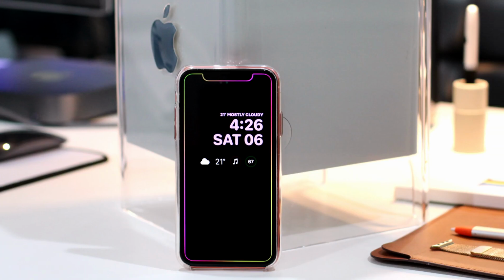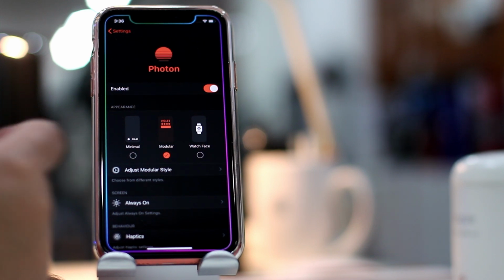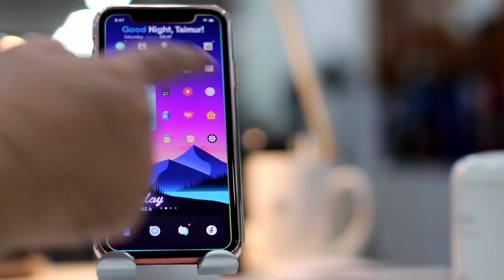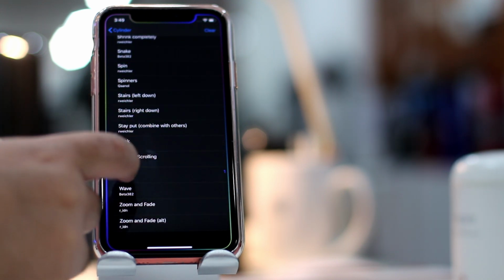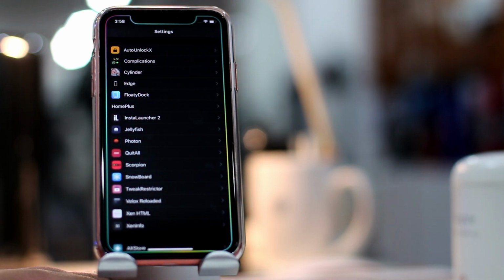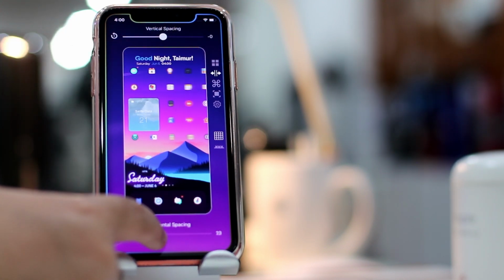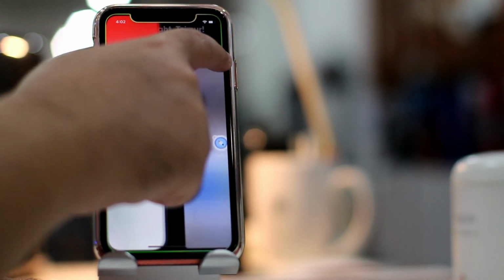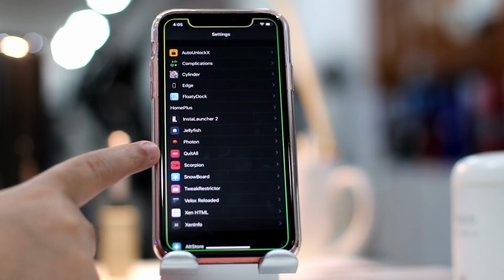Why Jailbreak iPhone In 2020? Perfect iOS 13.5 Setup!